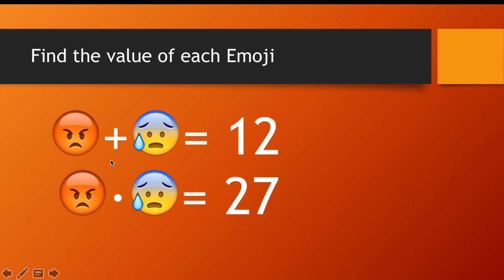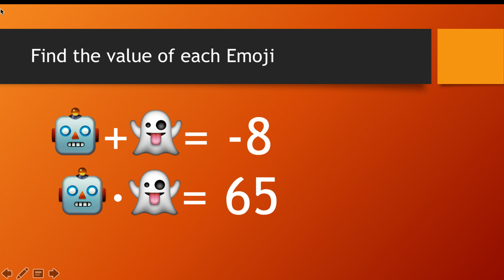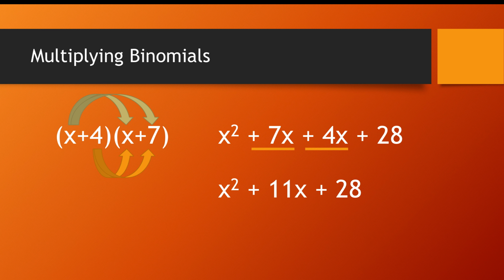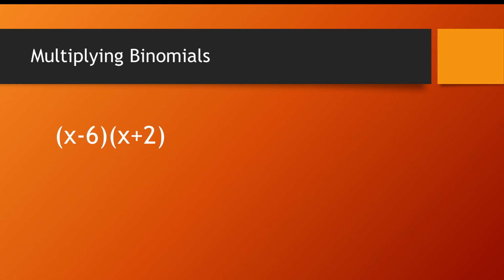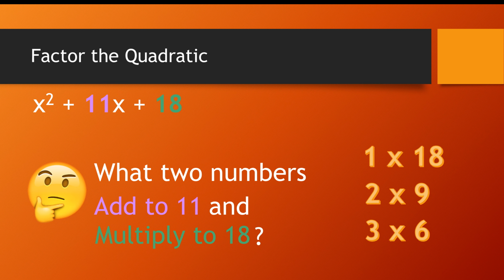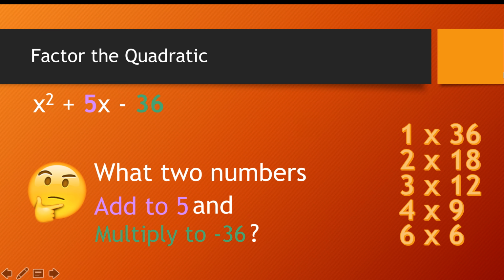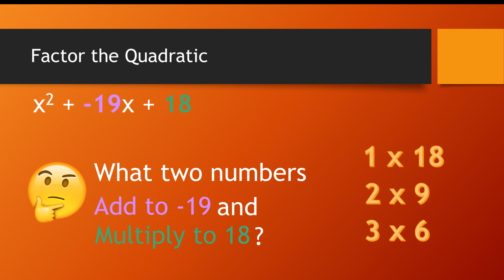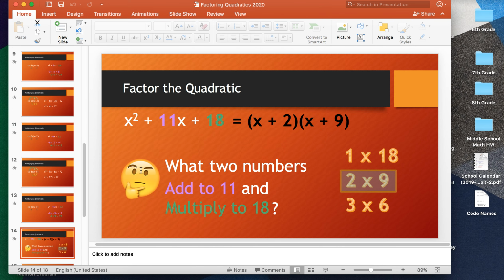INTRO - Factoring Quadratics